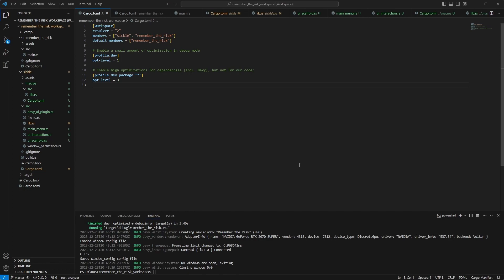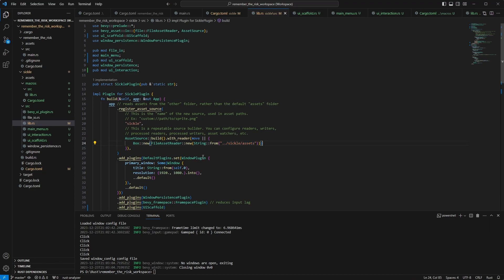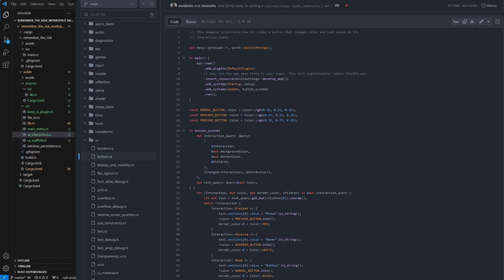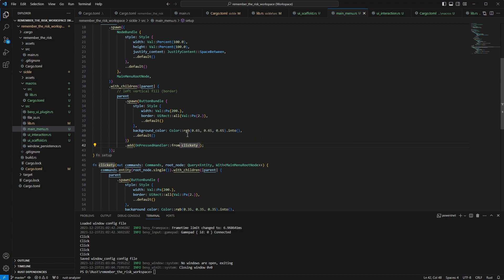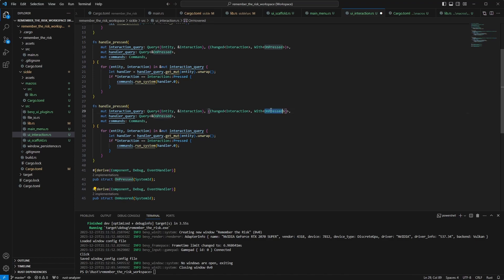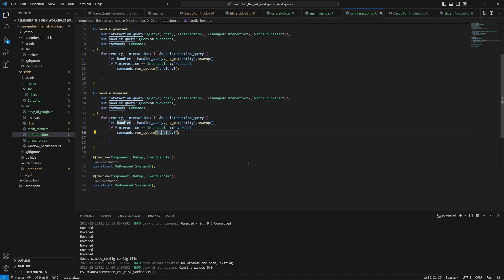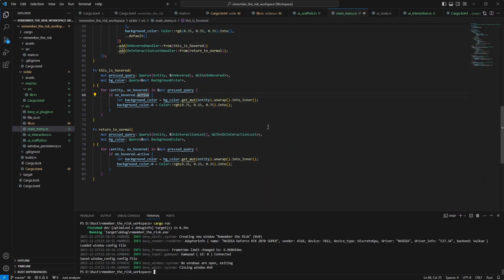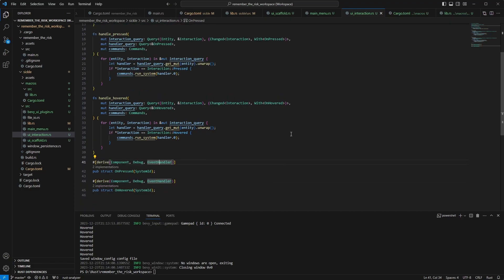Devlog #4 - Project Setup, Simplified Bevy UI Interactions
Starting the actual project for implementing our game. In this video I show how we use the AssetSource and one-shot system features introduced in Bevy 0.12. There is also a macro I wrote for simplifying UI interactions, linked below.